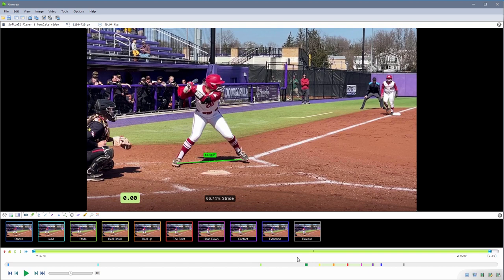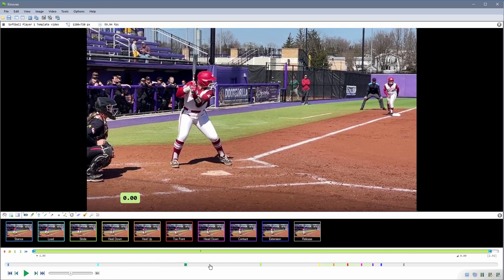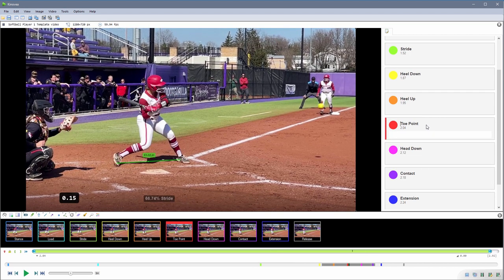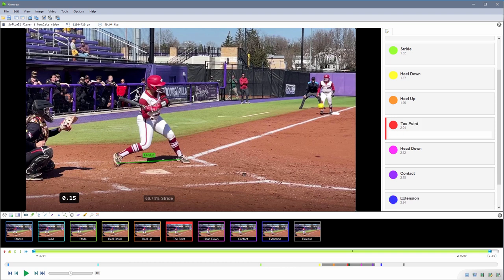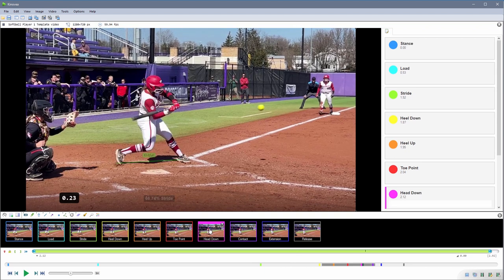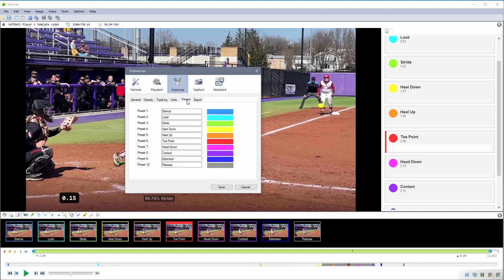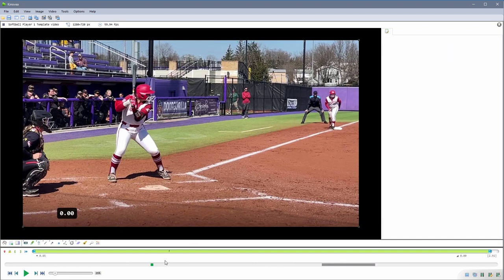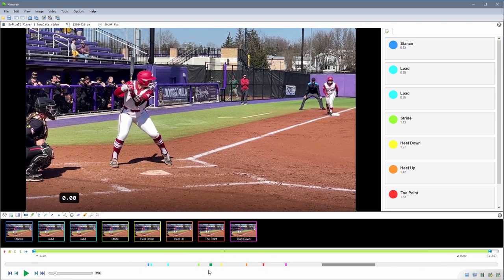Key image updates - Kinovea 2023.1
Basics of key image management in Kinovea 2023.1.